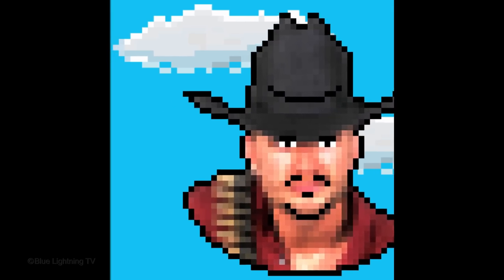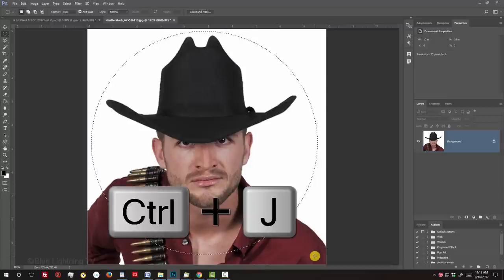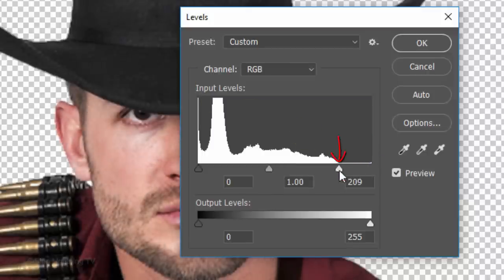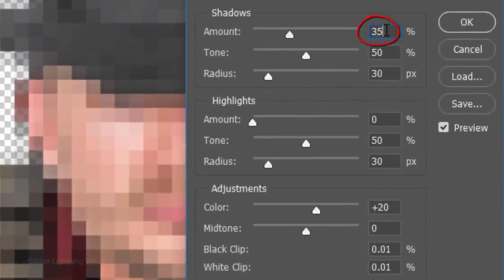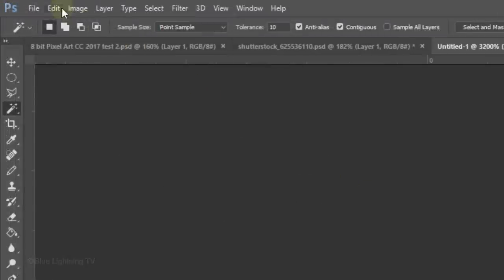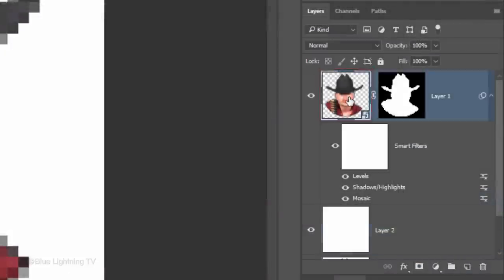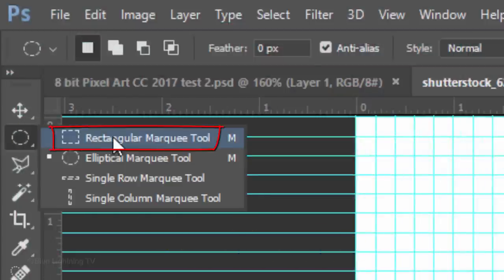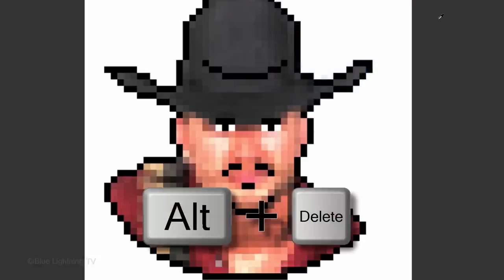Photoshop: How to Create a Retro, 8-Bit Pixel Portrait from a Photo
Photoshop CC 2017 tutorial showing how create fun, retro, 8-bit, pixel portrait from photos.

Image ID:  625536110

Give back some love to Blue Lightning TV by becoming my Patron for as little as $2/month: